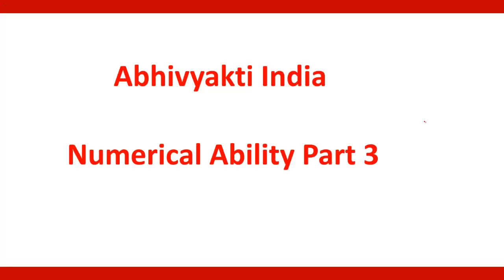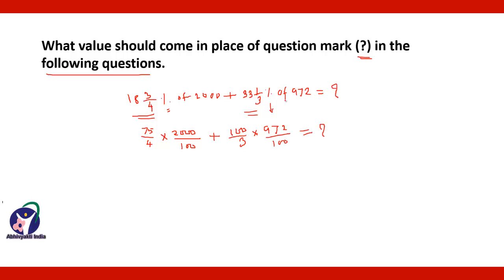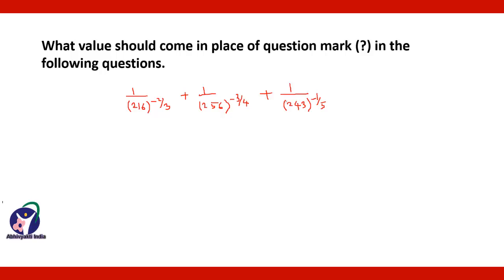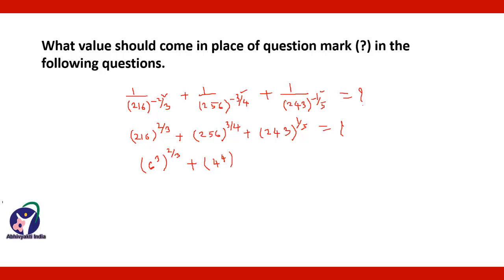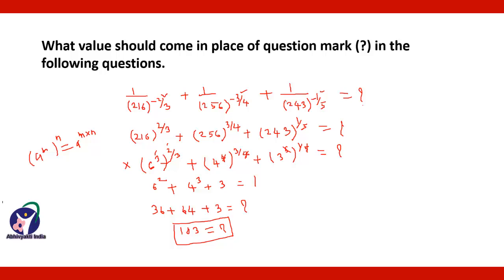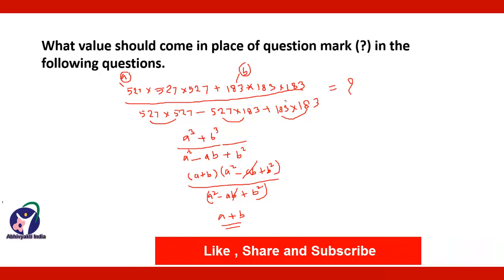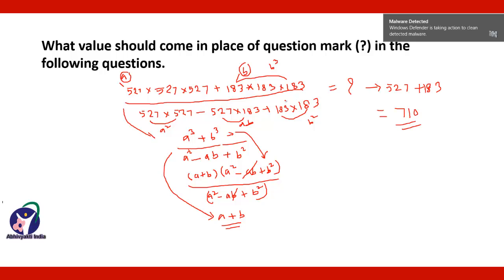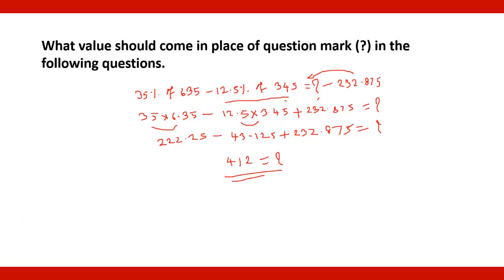Numerical Ability, quantitative aptitude for bank exam, ssc cgl exam, rrb exam, bank po exam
In this video I have discussed the tricks and shortcuts to solve the problems on numerical ability in seconds. Tips and tricks of solving simplification problems is discussed in lucid manner.
Numerical ability is the most common topic on which the questions are asked. Your calculation ability and skill is tested.